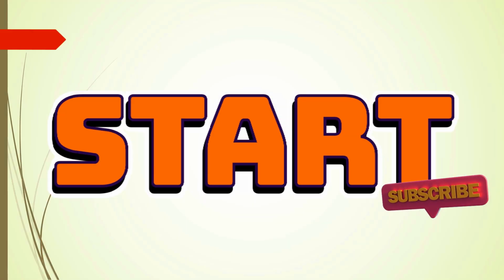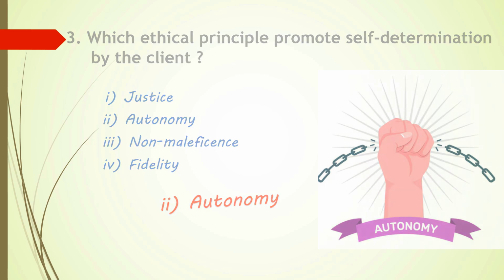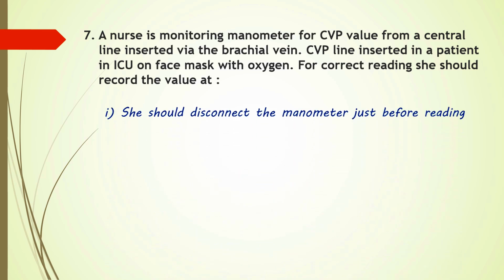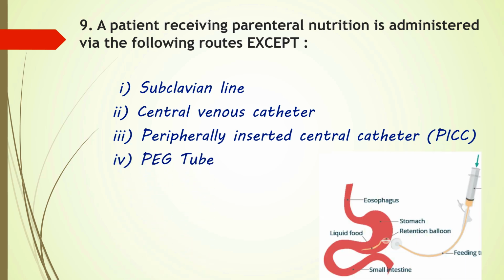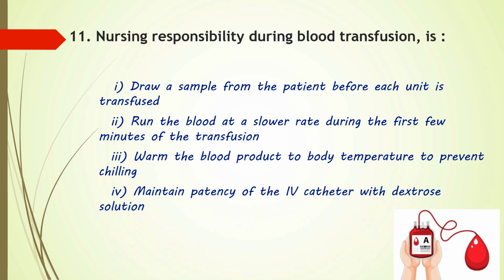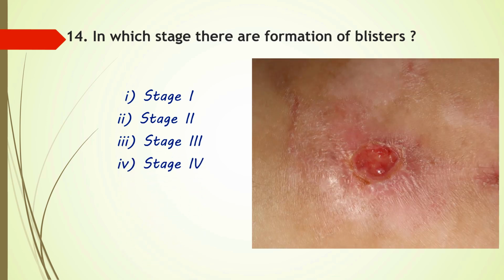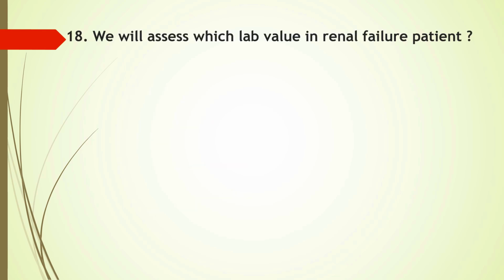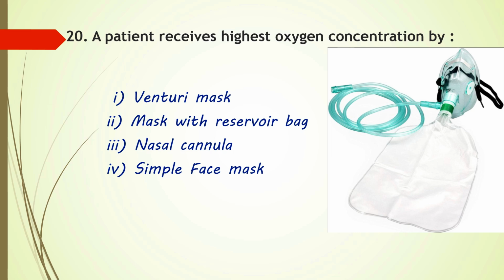Fundamentals of nursing MCQ | Nursing Question Answer | Exam Preparation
Fundamental of Nursing Question And Answers | Nursing Quiz  | Nursing Question & Answers | Nursing Officer | RRB Nursing | Nursing to NORCET  | Nursing Entrance Exam Preparation

Prepare smart for your upcoming Nursing Competitive Exams like RRB, AIIMS, ESIC, DSSSB, State PSC, and Staff Nurse Exams with this Medical Surgical Nursing MCQ Question & Answer practice session.

In this video, we cover important solved multiple-choice questions with explanations, focusing on key topics of Fundamentals  of Nursing.

This video will help you revise quickly, strengthen your concepts, and boost your confidence for government nursing exams. Perfect for nursing students, B.Sc Nursing, GNM, and competitive exam aspirants.

👉 Watch till the end and test your knowledge with MCQs